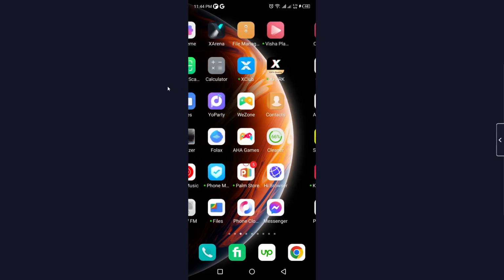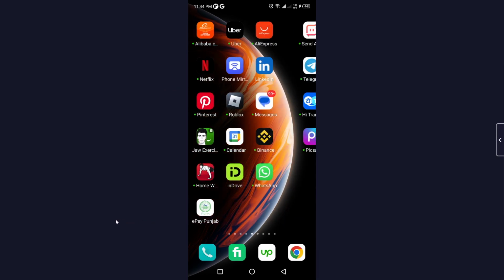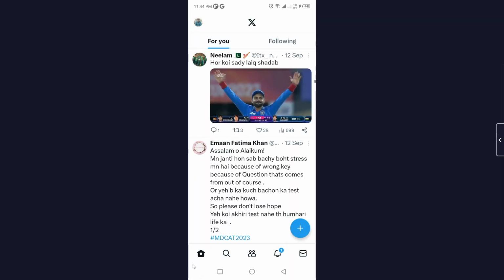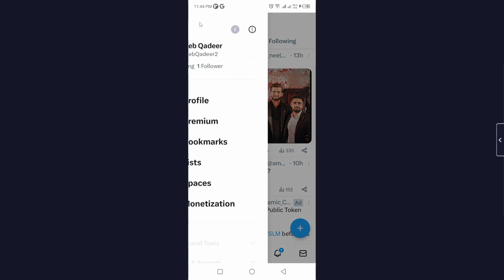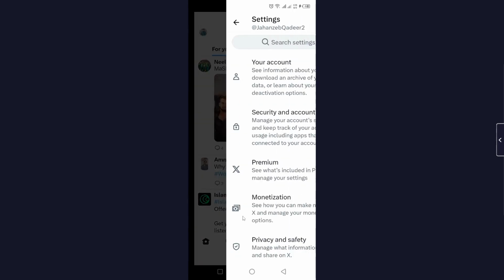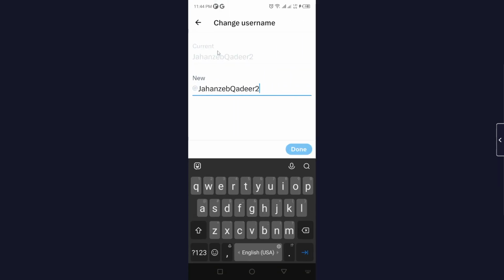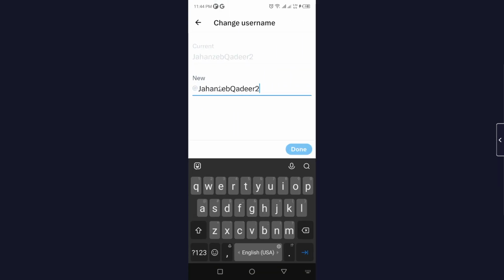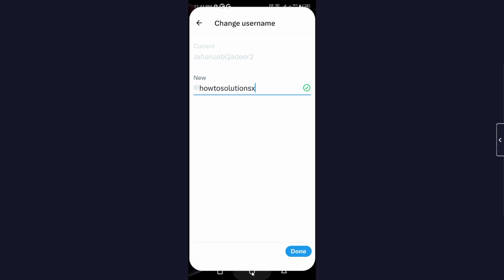How to Change X Username - Change Twitter Username